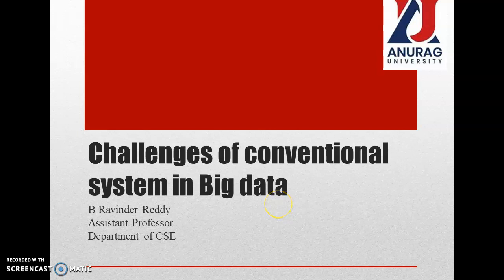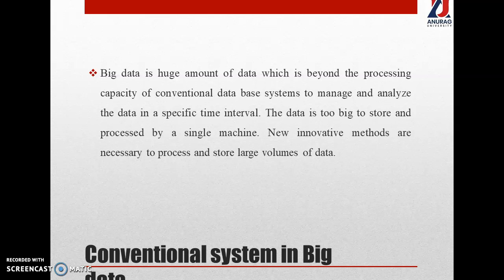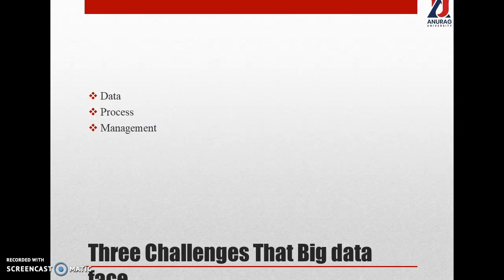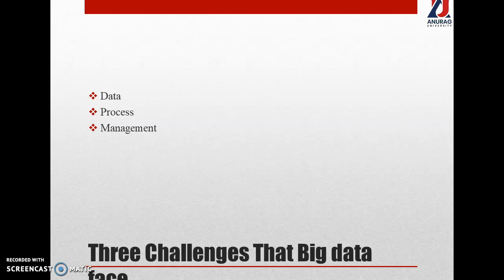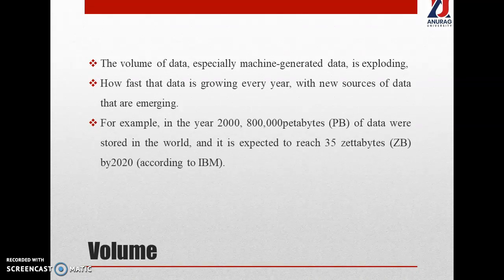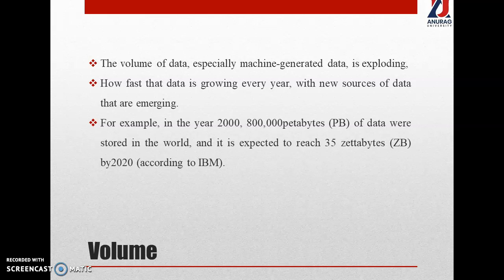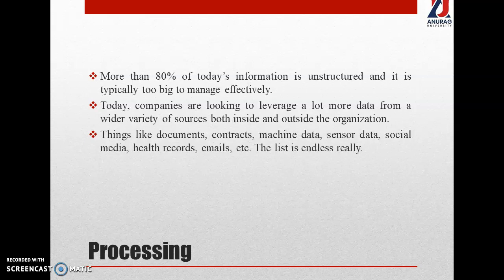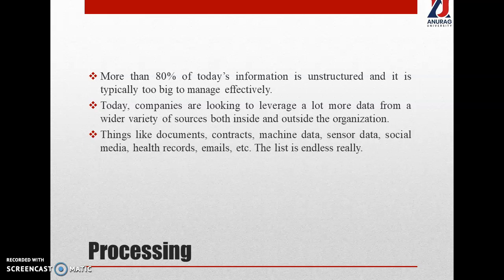Challenges of Conventional System in BigData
Big Data Vs Coventional Systems